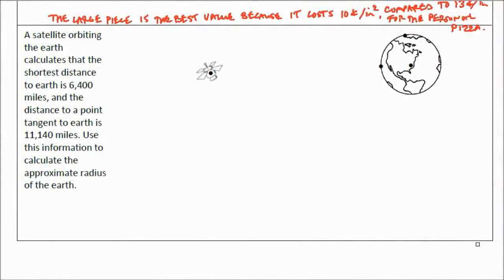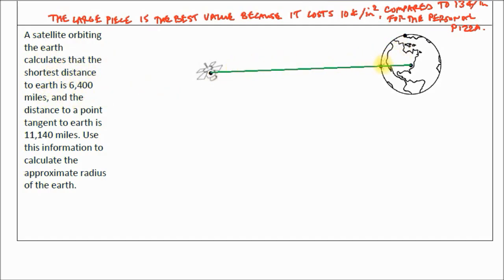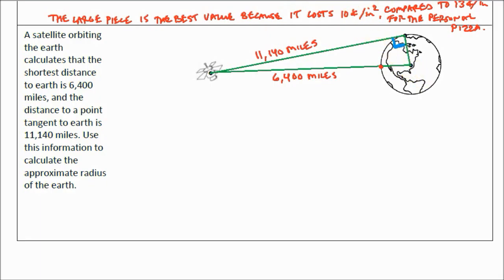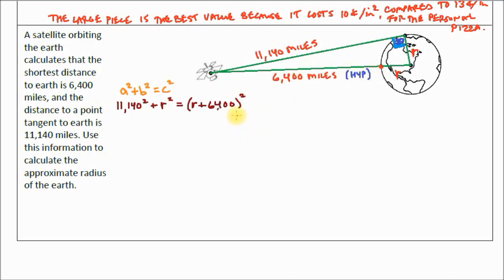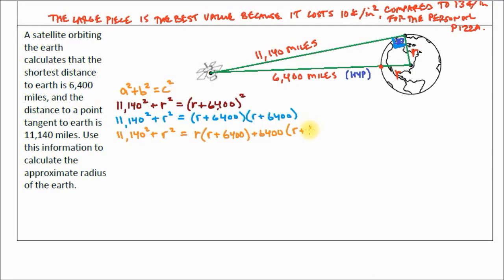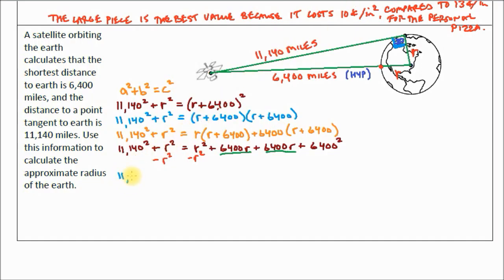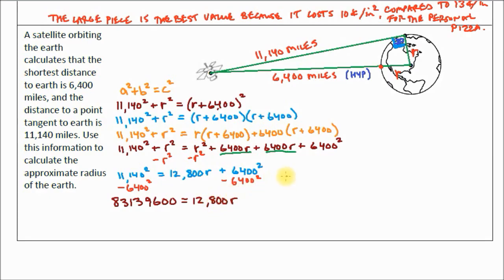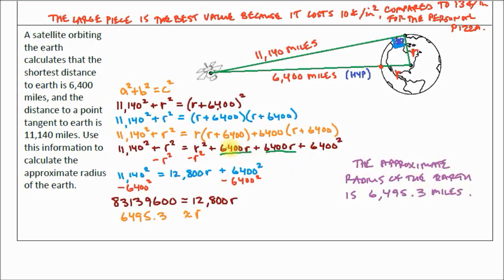IM2 Unit9 11b Satellite Problem